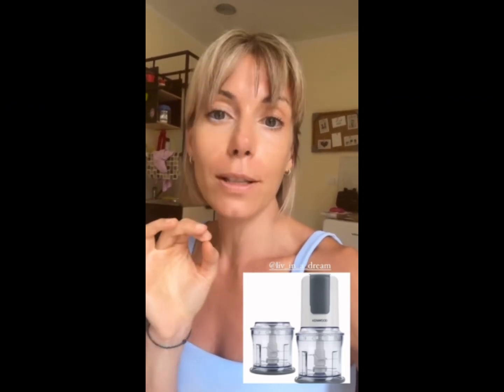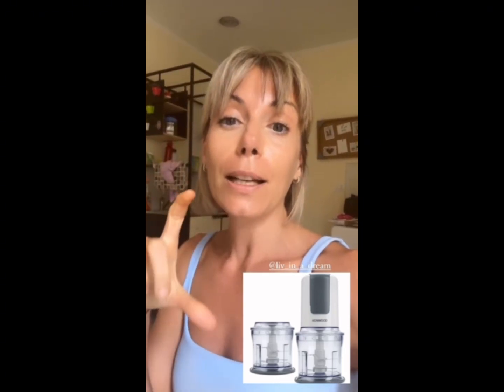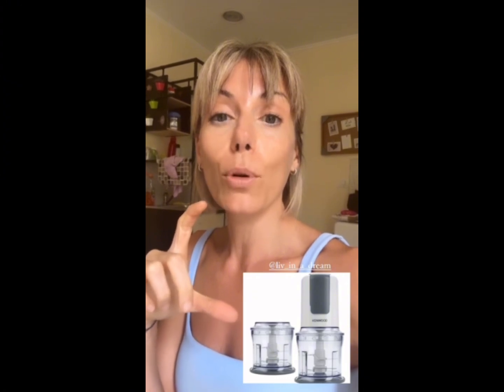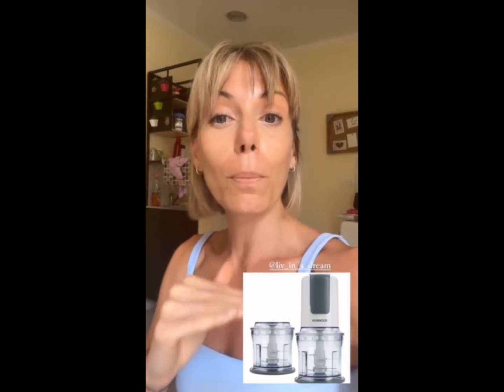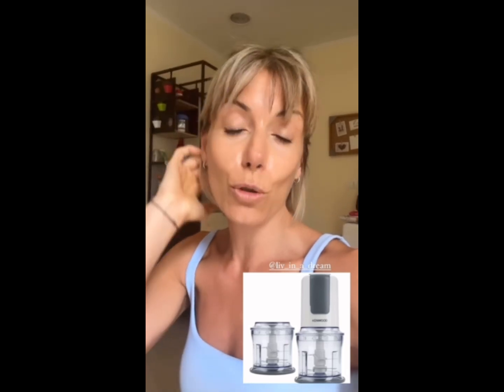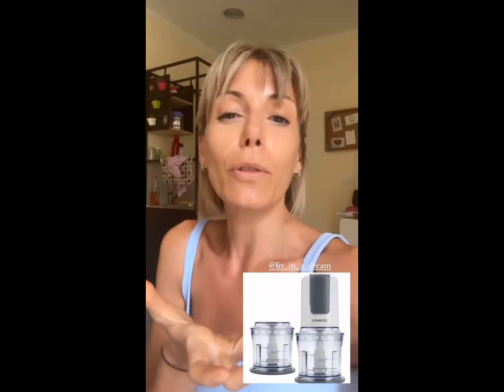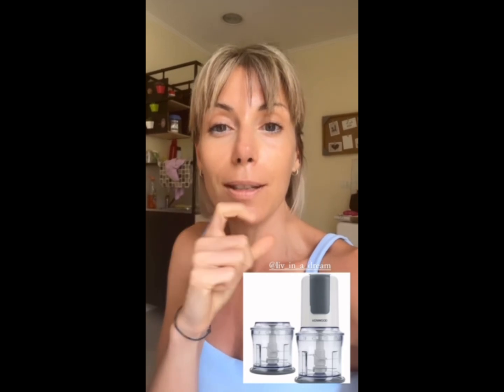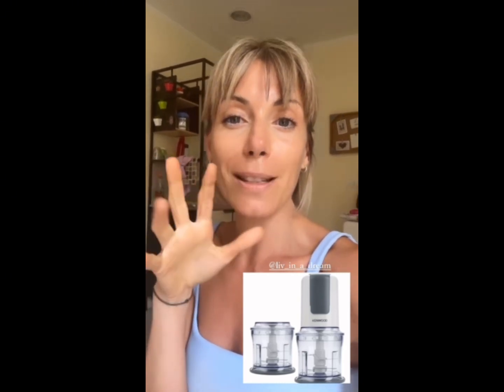🍌Tip per il Gelato di Banane congelate: naturale, senza zuccheri e conservanti!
🇮🇹 Caldo, tempo di gelato!

Siiii 🤩

È una ricetta furba e veloce, un “finto” gelato fatto in casa, ma che non ha niente in meno rispetto a quello vero!
Ideale per chi segue un'alimentazione crudista, vegana o semplicemente vuole un dessert leggero, senza zuccheri e grassi aggiunti e anche senza lattosio..ma ugualmente cremoso e delizioso!

Non serve la gelatiera e si prepara con soli due ingredienti completamente naturali:
- banane congelate
- il gusto che volete (cacao, fragole, mango, vaniglia, nocciole)
Ma anche BURRO di ARACHIDI 😍🥜

Basterà frullare in un mixer, fino a ottenere un composto liscio e spumoso!
Cercate di non usare o usare poca acqua cosicché la consistenza sia 🔝

È una merenda perfetta per i bambini come alternativa più sana al gelato vero!
Con il mio metodo 80/20 non esistono cibi proibiti e quindi anche un bel gelato “vero” è sempre ben accetto…
ma fidatevi, questo…non ha davvero nulla da invidiare a coni e coppette varie!